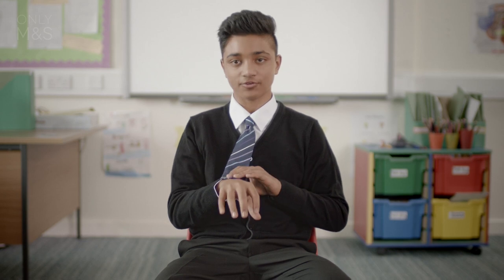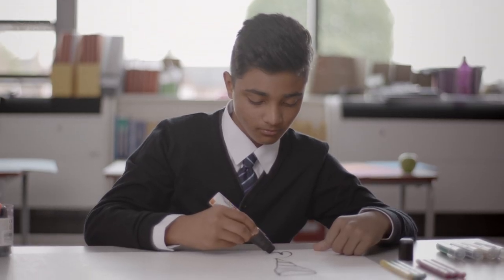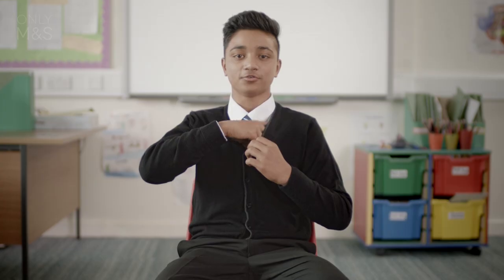M&S School: Inventors Wanted – Mechanical Tie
Inventors Wanted! What would you invent for your school uniform? These clever kids have let us know their wonderful inventions. M&S School – the best for everymilestone

Got your smarty pants on? Invent a brilliant school uniform idea and win with Inventors Wanted (13/07/15 – 24/-8/2015, Ts & Cs apply*)